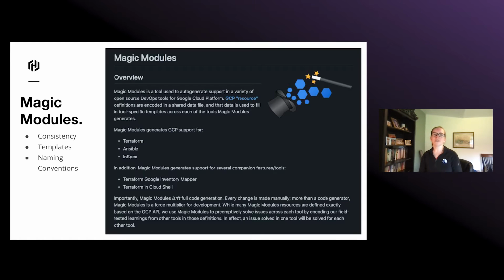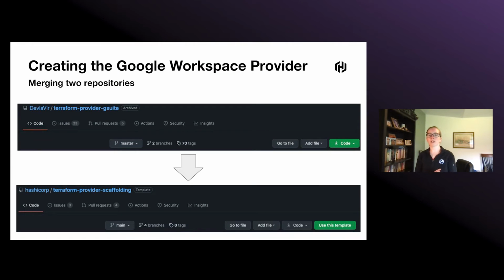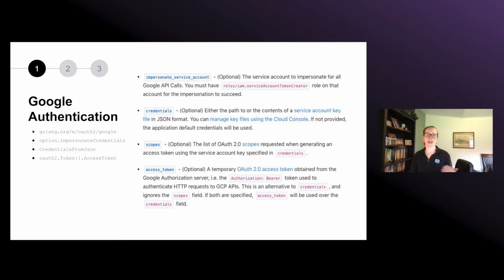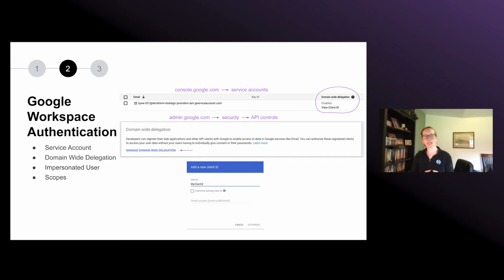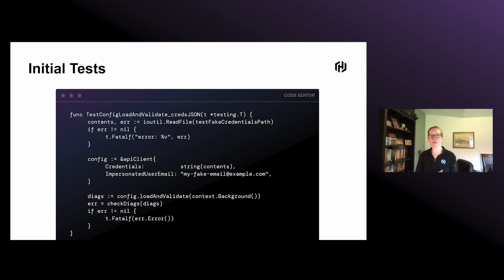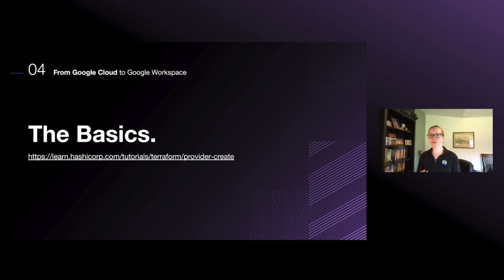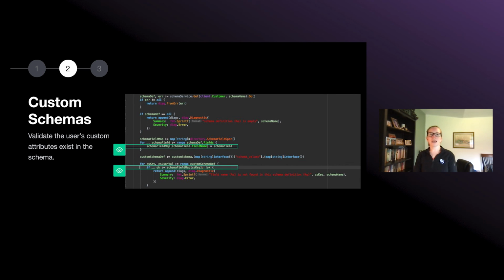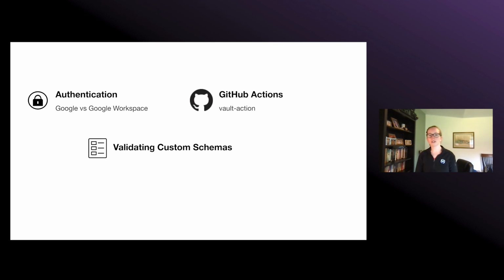Providers from Scratch: From Google Cloud to Google Workspace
Take a look at how I created the Google Workspace provider based on my experience working on the Google Cloud provider.